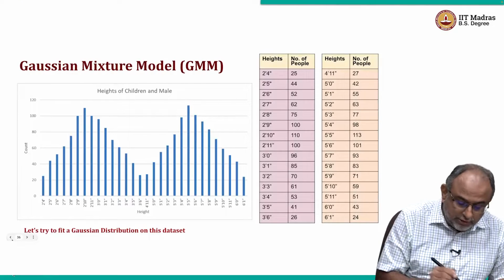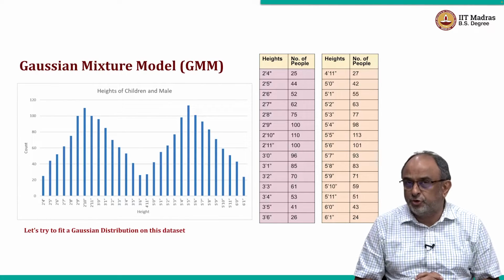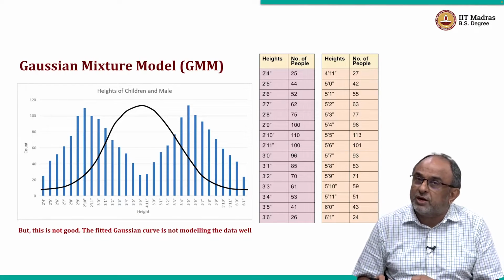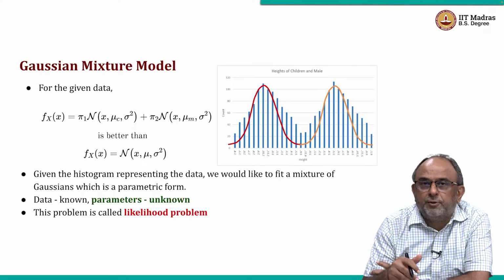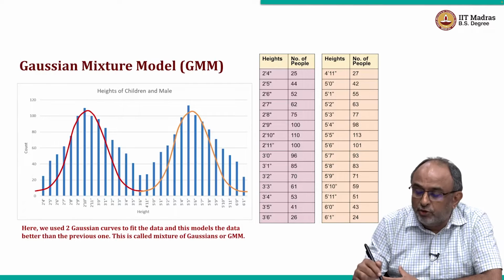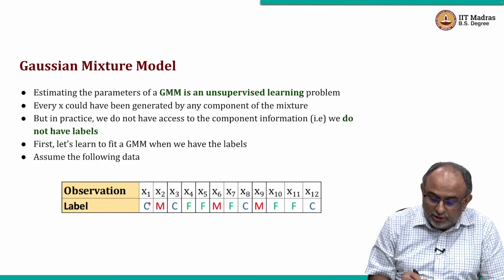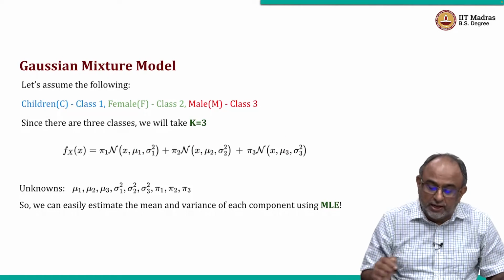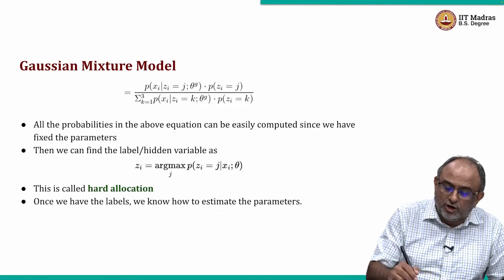W3_L3: Introduction to bi variate gaussian model | gaussian mixture models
Video Overview
 This lecture introduces the concept of Gaussian Mixture Models (GMMs). It starts with a review of single and multivariate Gaussian distributions and maximum likelihood estimation. Then, it tackles the problem of modeling data that comes from multiple populations when the origin of each data point is unknown. Using the height of people in a park (adults and children) as an example, the lecture explains how to estimate the parameters of a mixture of Gaussians using an iterative process, laying the groundwork for understanding more complex models like Hidden Markov Models.